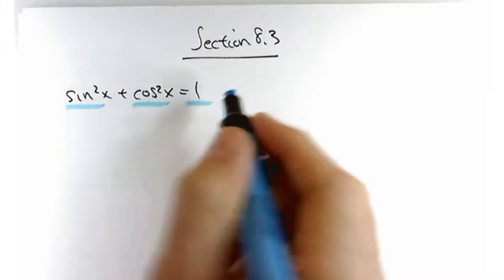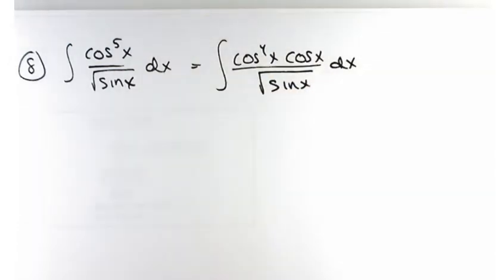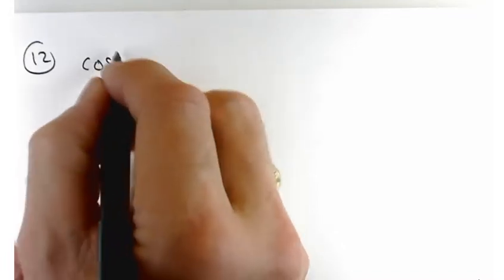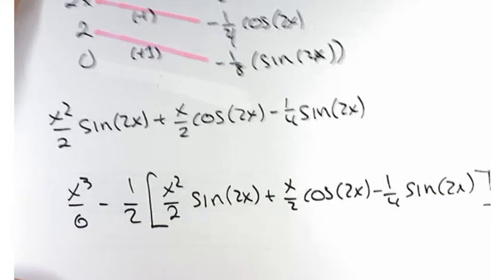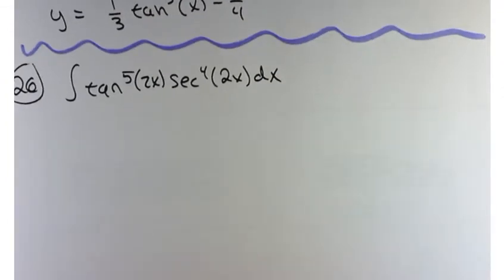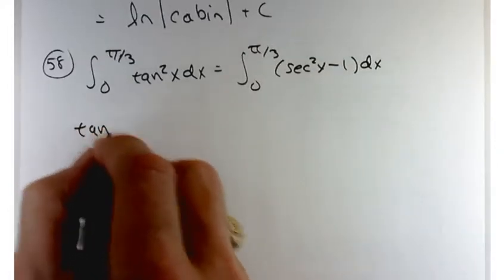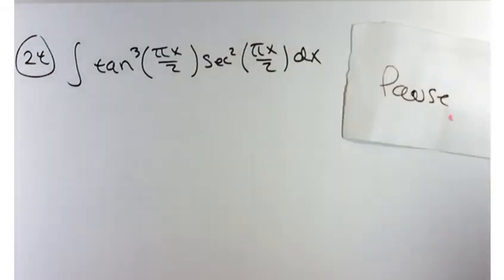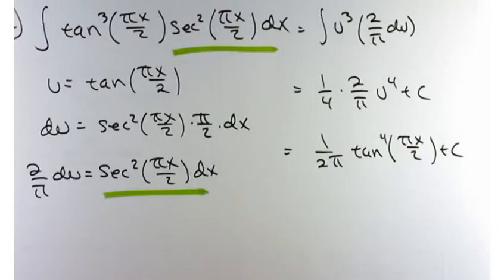Section 7.2 Trigonometric Integrals (Fall 2017)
Retitled to match the 8th edition of Stewart Calc.  (Was section 8.3)